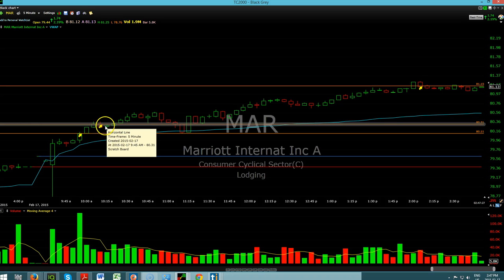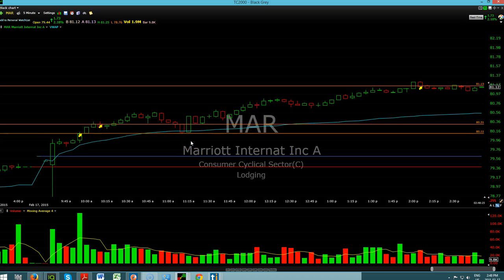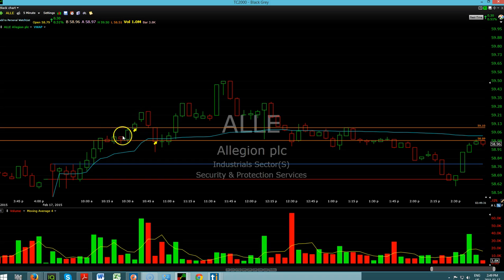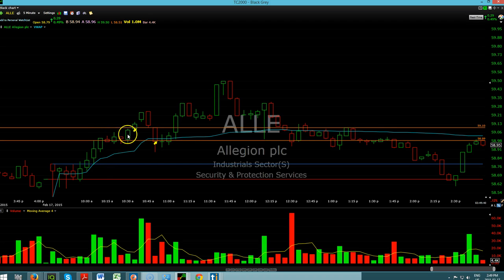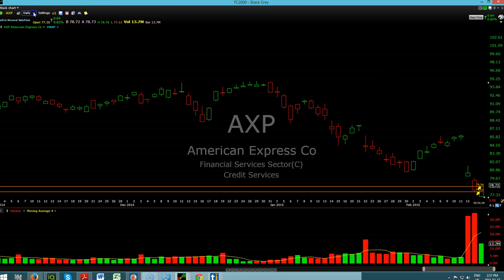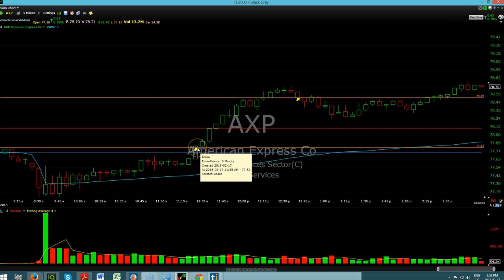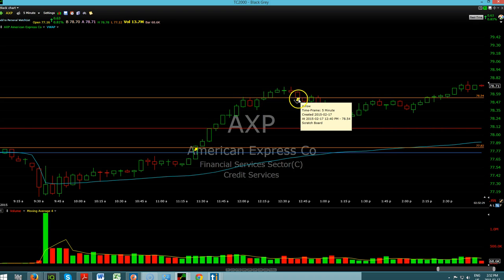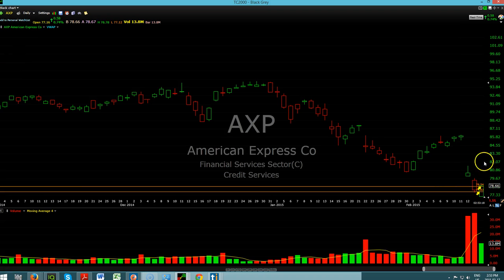Trade Ideas Market Recap Tuesday February 17, 2015